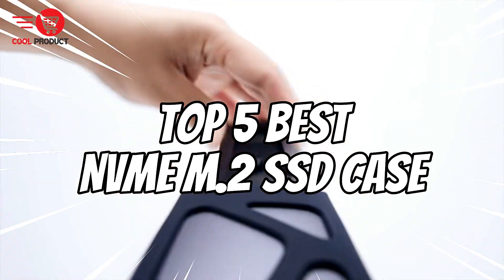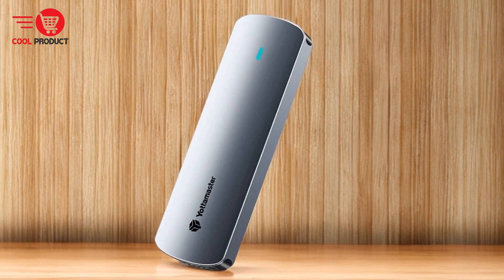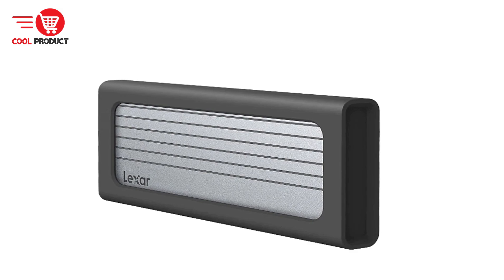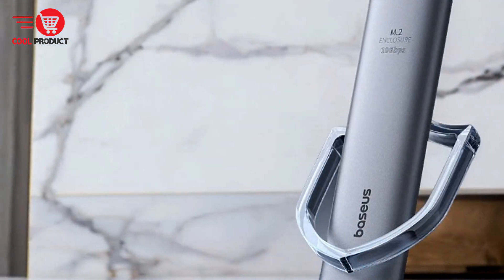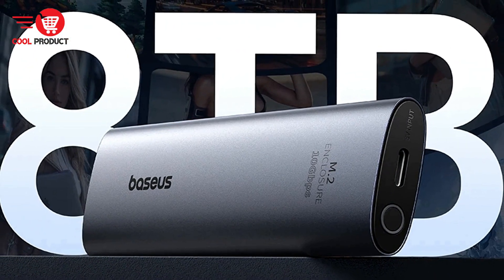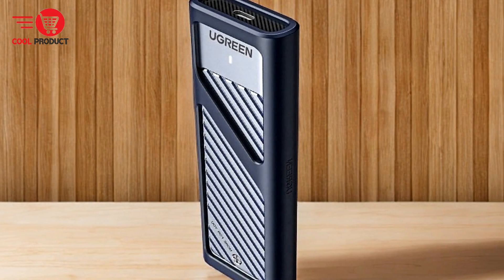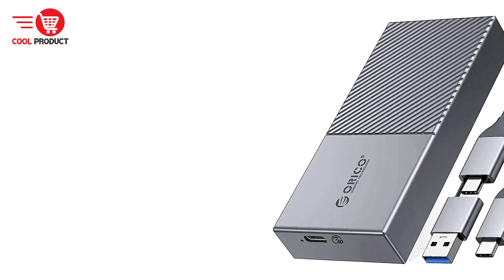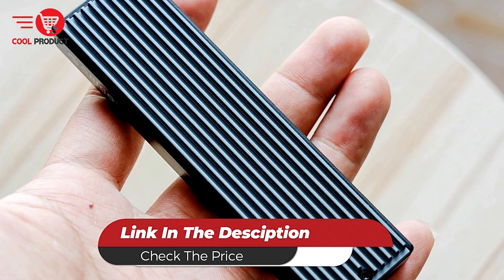Best NVMe M.2 SSD Case | Top 5 Picks You Should Consider!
► Best NVMe M.2 SSD Case

► Check The Price:

1. Orico M2PV
2. Ugreen CM578
3. Baseus
4. Lexar E300
5. Yottamaster YTPWM2

► TIMESTAMPS:
00:00 Intro
00:15 Yottamaster YTPWM2
02:48 Lexar E300
05:22 Baseus
07:55 Ugreen CM578
10:31 Orico M2PV